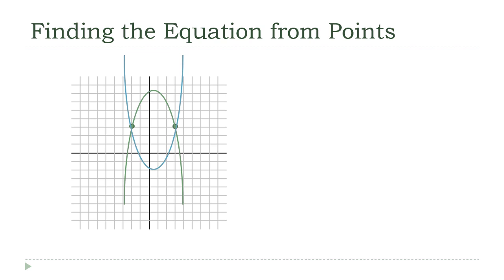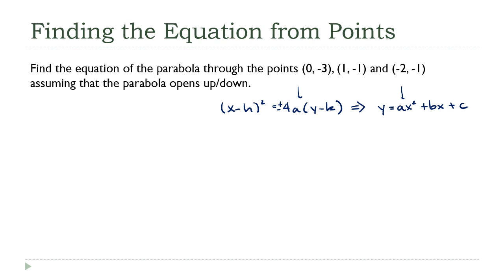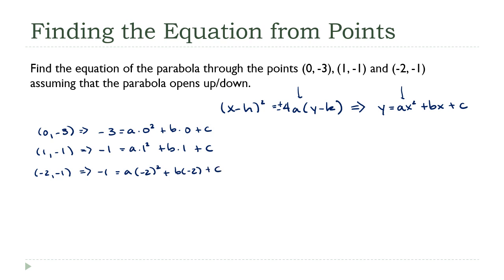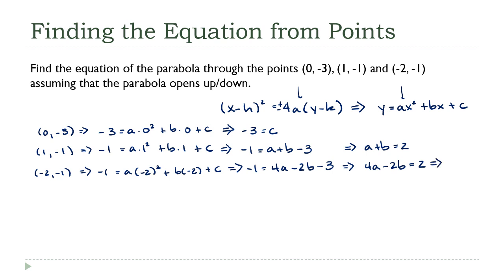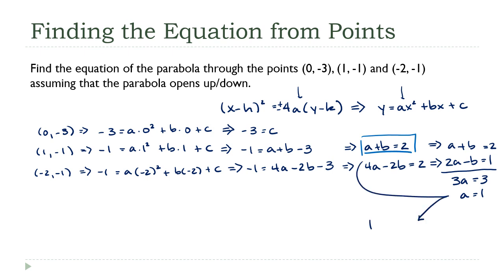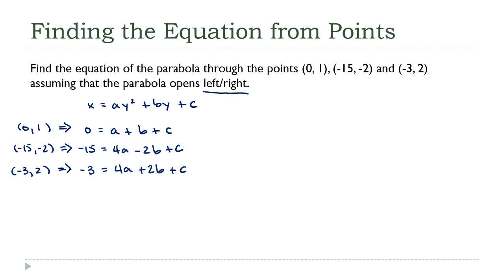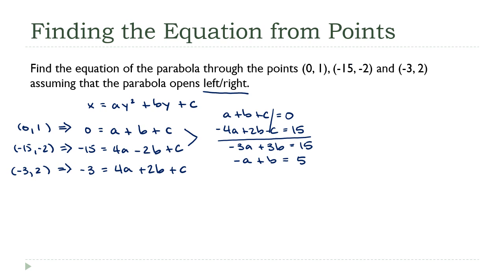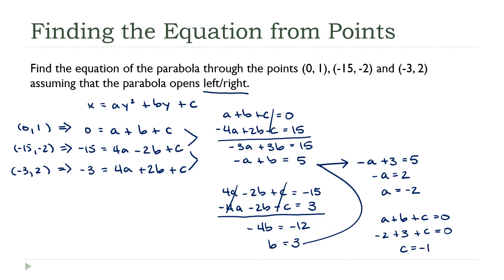Finding the Equation of a Parabola from Points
In this lecture, we're going to continue our discussion of how to find the equation of a parabola by looking at the situation where all you have are the coordinates of points that the parabola has to pass through.  This is a common situation in science and engineering where you need to find an equation that fits your experimental data.